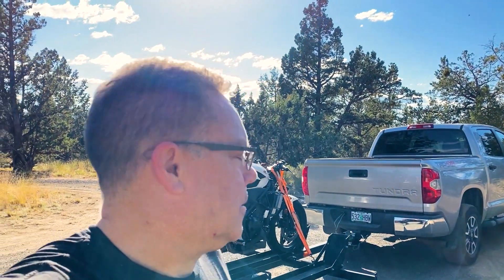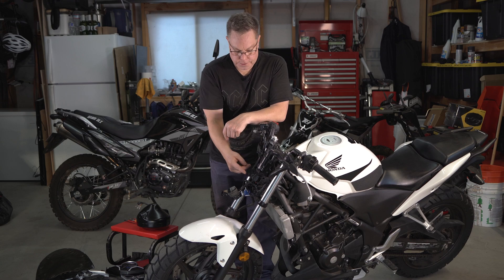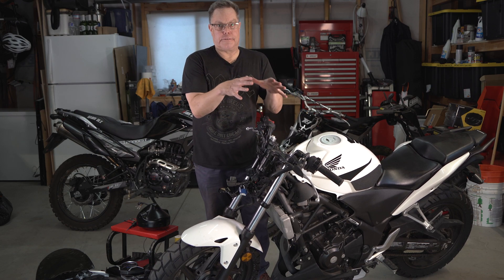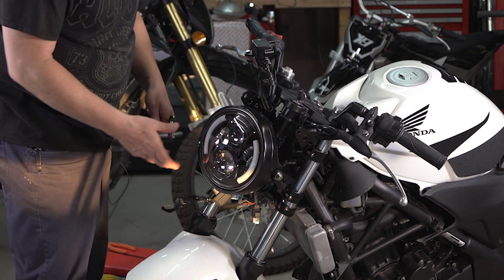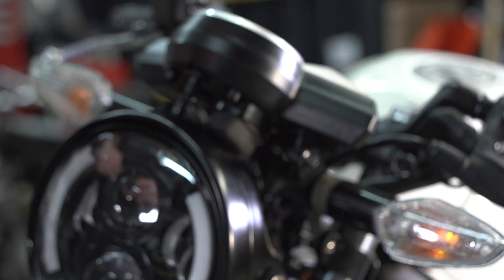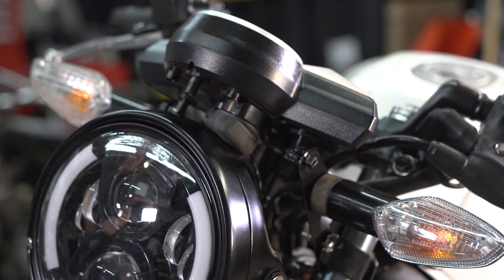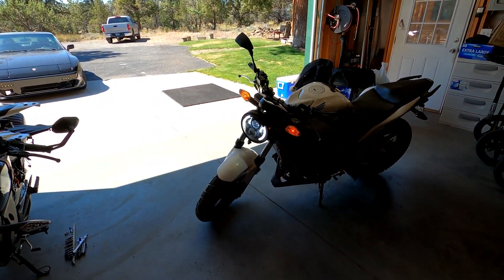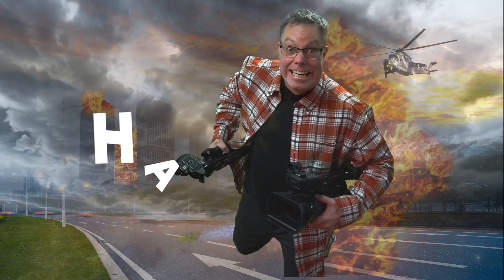Honda CBR 250R head light mod / off road tires, is this a good idea?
In this video we modify a Honda CBR 250R to a street fighter and add some dual sport tires and go Off road to see how they do..

Other Projects:
Xpro KPM 200 Black
Xpro KPM 200 White
Xpro KPM 200 Blue

Here is a list of bikes I have tested:

Hawk 125cc pit bike / dirt bike

The RFZ Is out of stock for now. I will include a link as soon as they are back in stock :

Coolster 125cc dirt bike

DB 24 Mini Bike

Hawk 250 DLX

Carbureted Hawk 250

Next Amazon bikes I will review

Production gear
Cameras
Sony a7III
Canon R5
GoPro Hero8
iPhone 11 Pro
Hero 8 Vlog Kit
Lens in studio Sony 20mm 1.8
Mics:
Rode Videomic Go
Sony wireless lav
Lights:
Neewer Bi-color 660 LED I have total of 6 lights